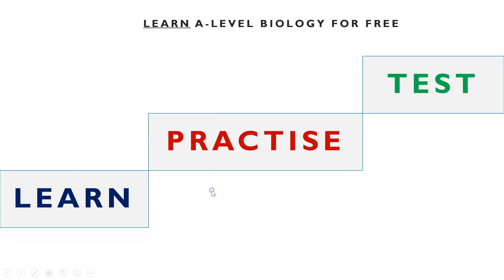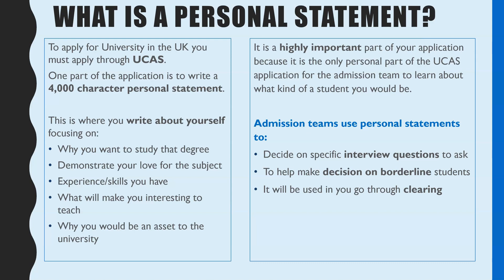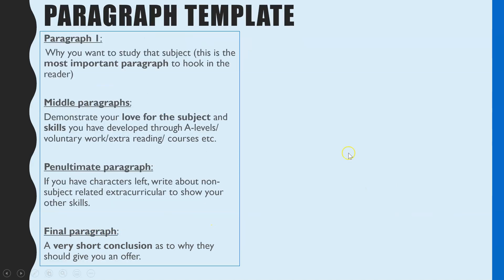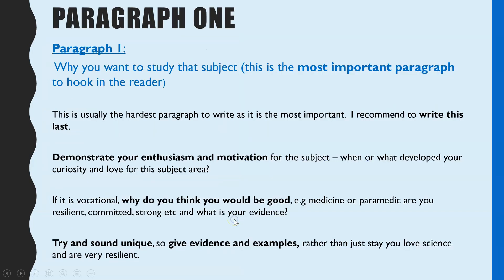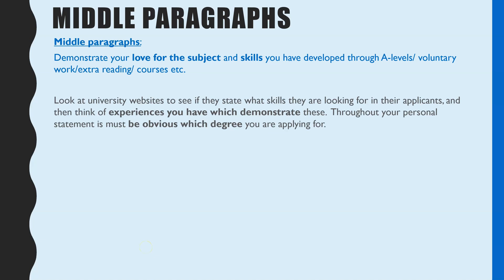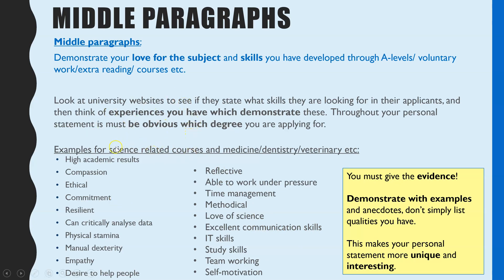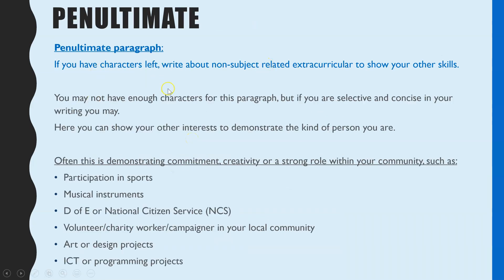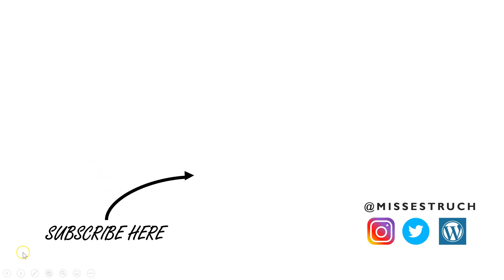How to write a PERSONAL STATEMENT: Template for UCAS personal statement for Biology, Medicine & more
Need help writing your UCAS personal statement? in this video, I provide a personal statement template which I explain and link to Biology and healthcare degrees.

I have been a sixth form tutor for 8 years, in addition to being a Biology teacher for 10 years, and have helped over 70 tutees to write their personal statements in this time, with students successfully receiving offers from many top universities including Oxford, Cambridge and Harvard.

Most of the students in my tutor group over these 6 years applied for science-related courses, and many were medicine and dentistry applicants.
I hope you find this video a helpful start point and guide for you to write a fantastic personal statement.

Recommended Revision and textbooks:
A-level